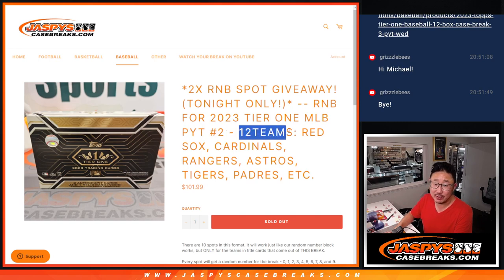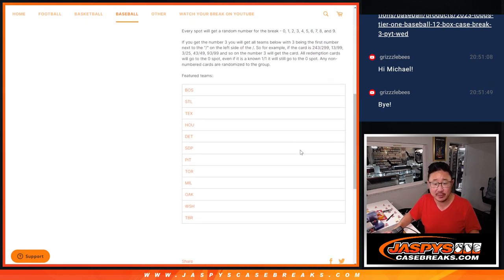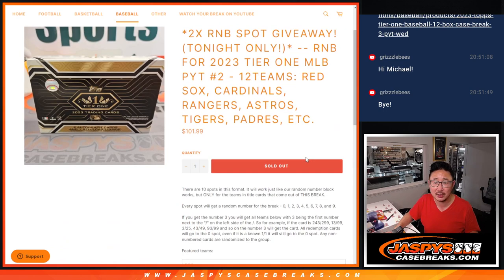RNB - W, 10.25.23 - 2023 TOPPS TIER ONE BASEBALL 12-BOX CASE BREAK #2 *PYT*